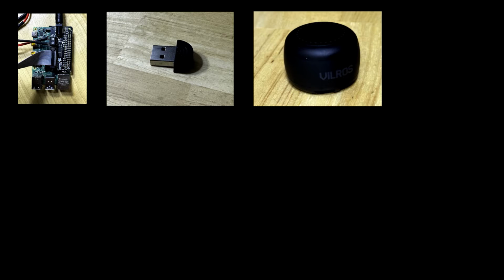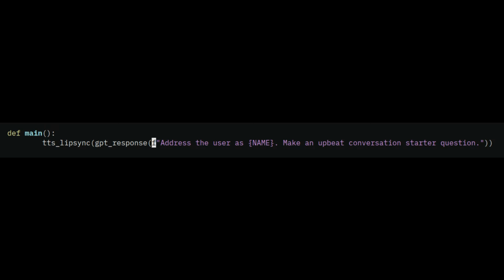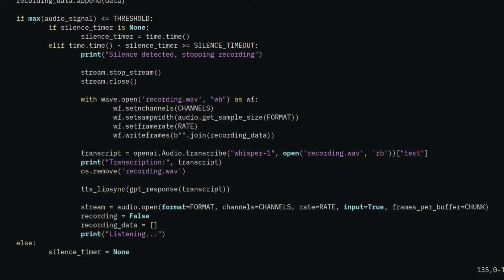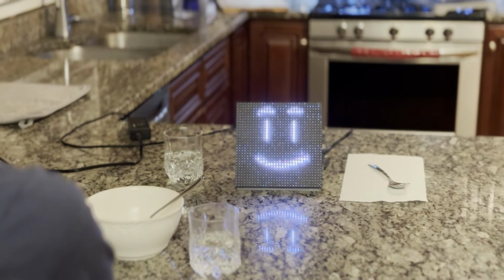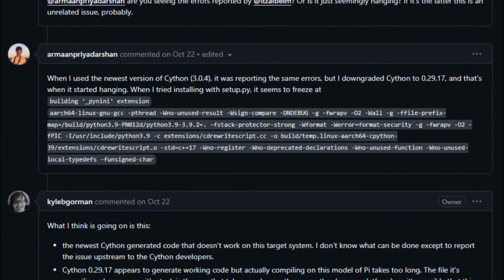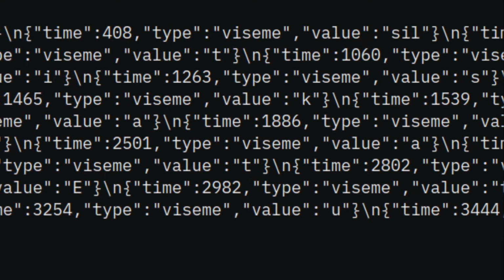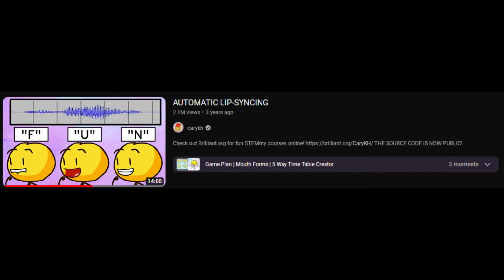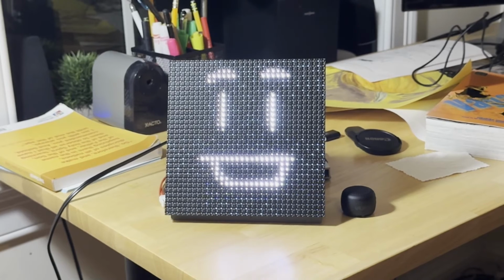Kevin: A Conversational Companion Robot using the Raspberry Pi 4, ChatGPT, and AWS Polly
In this video, I cover Kevin, a companion robot I developed to counteract feelings of loneliness at the dining table. My username is troyandabed.

I do not take credit or ownership of the music in the video

ALL CAPS · Abstract Orchestra · KudosRecords
Full Name · Kizumonogatari · Satoru Kōsaki · King Records